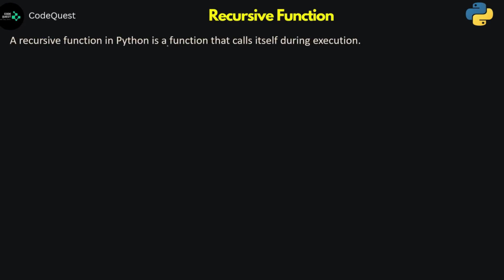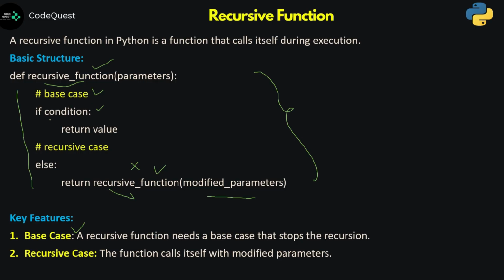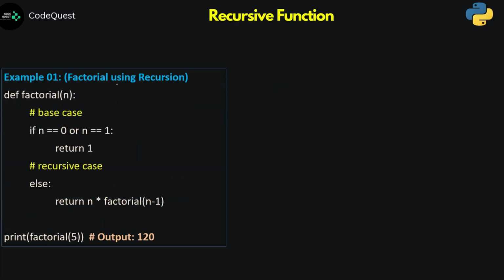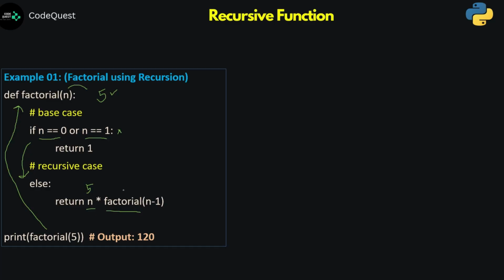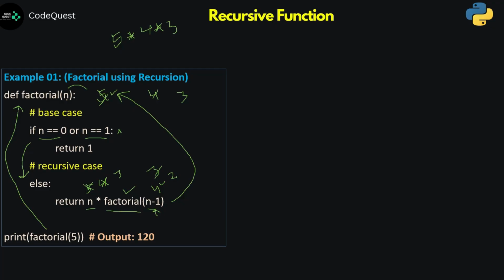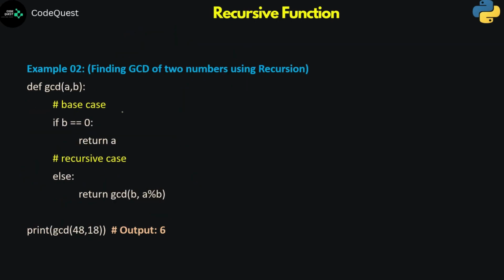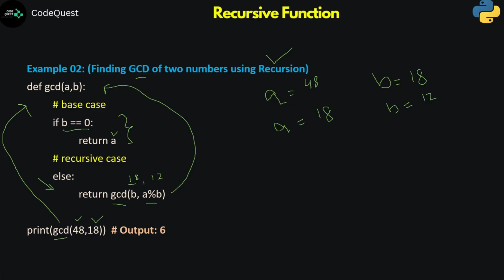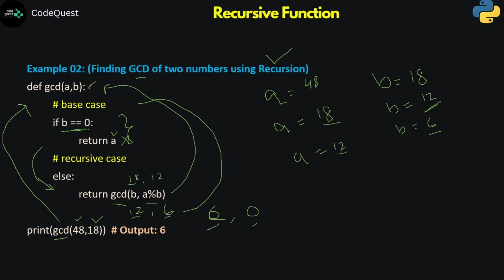Recursive function | Part VI | 9.Functions | Python